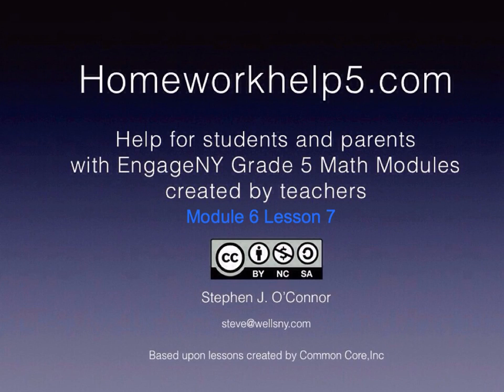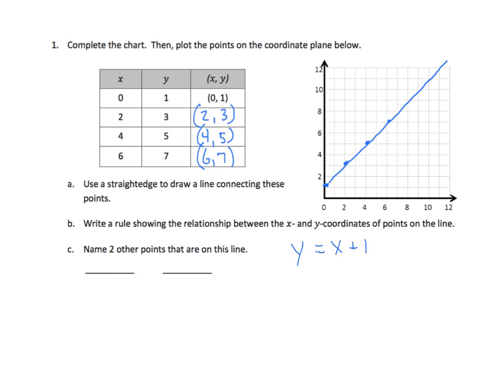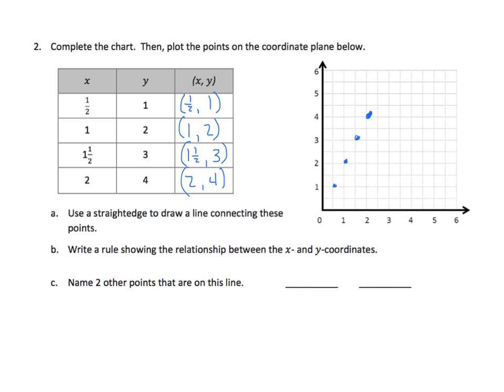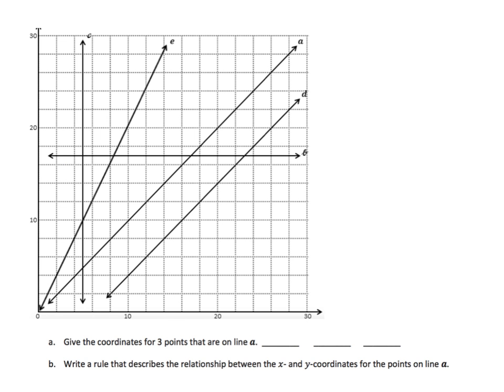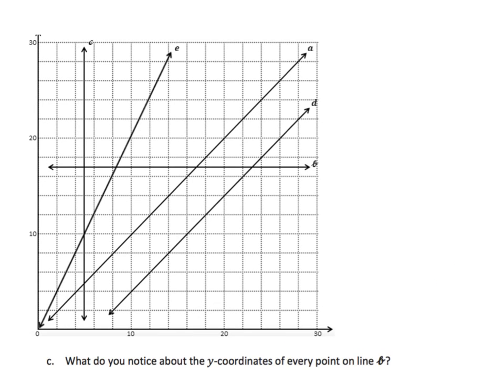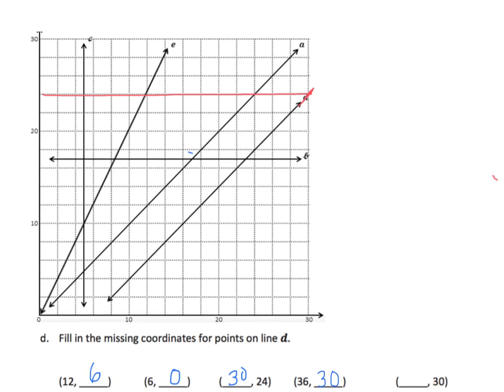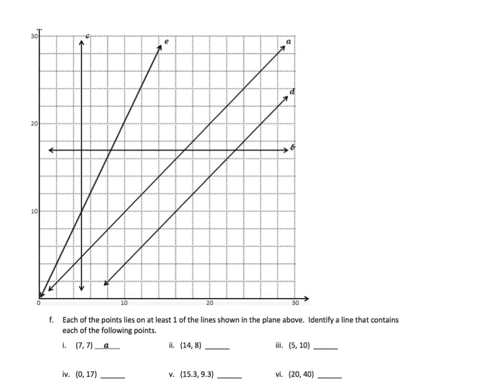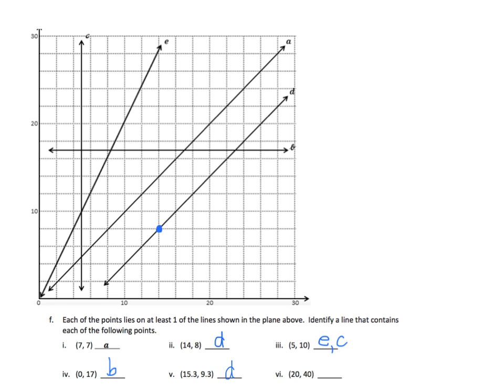Grade 5 EngageNY Eureka Math Module 6 Lesson 7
Plot points, use them to draw lines in the plane, and describe patterns within the coordinate pairs.